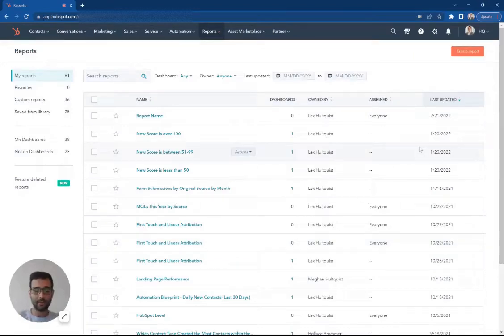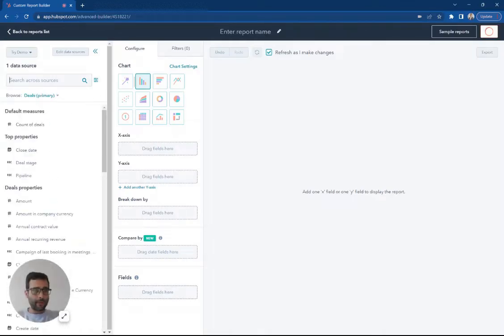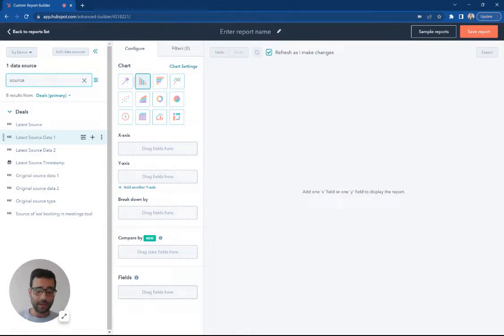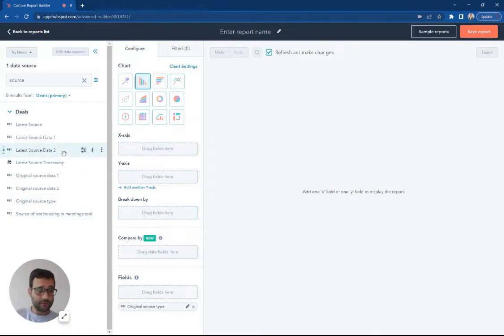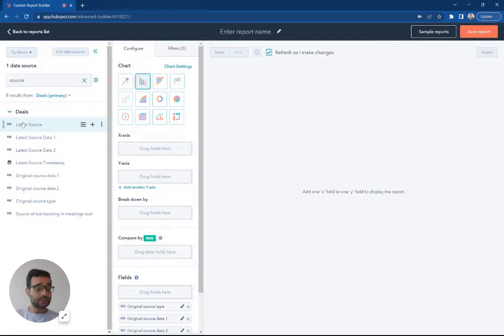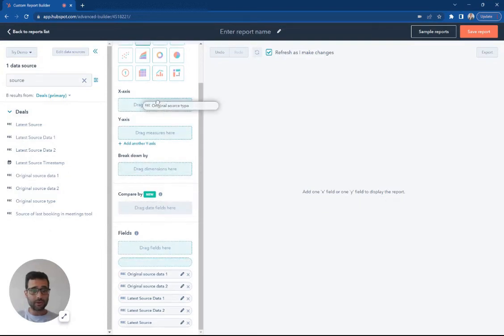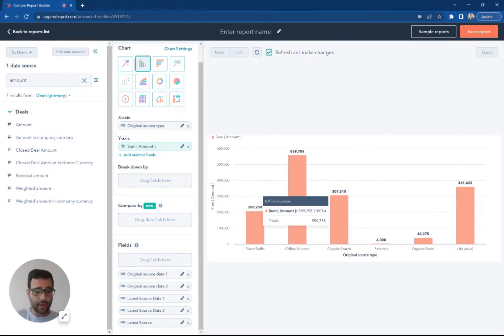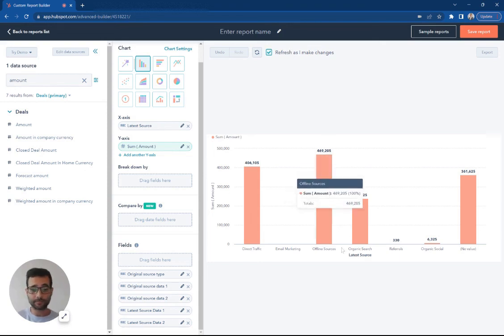Reporting by Deal Source in HubSpot - Analyze Opportunities with Original Source vs Latest Source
HubSpot Deals have two sets of properties to help you track the sources of your opportunites and customers - Original Lead Source and Latest Lead Source. Create a report to visualize your CRM data.

0:08 Select Deals as the primary data source for your report
0:35 Original Source vs Latest Source
1:32 Build your report with sources and deal amount